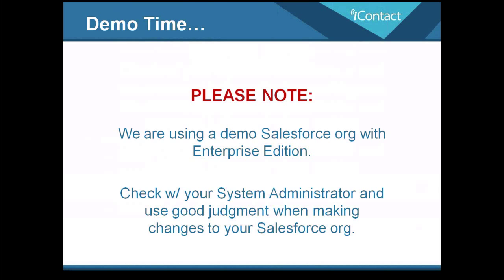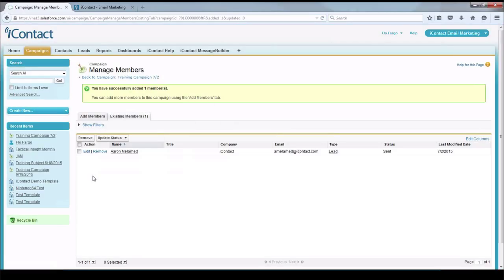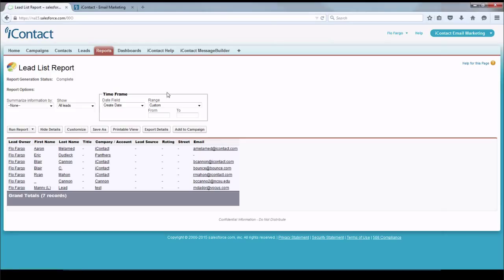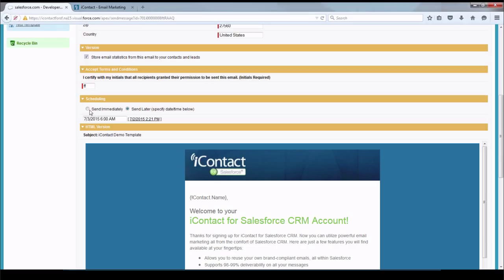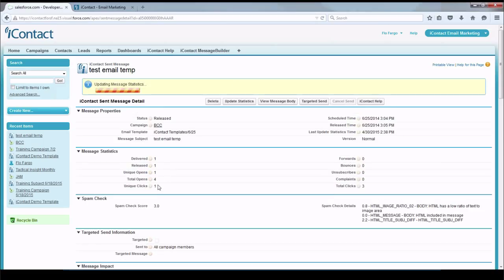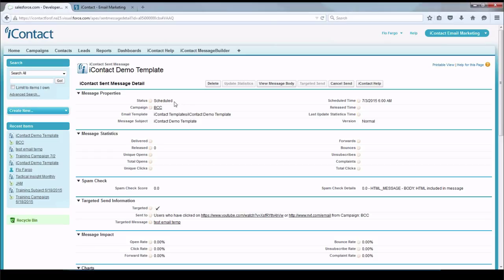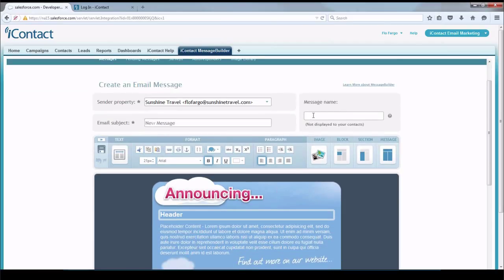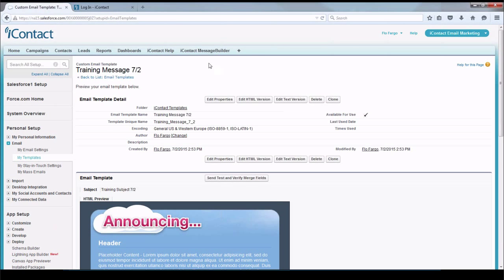iContact - iContact for Salesforce Webinar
In this recorded webinar, you will get an overview of the iContact for Salesforce software and learn about its key features.